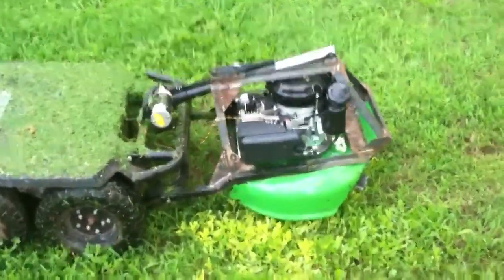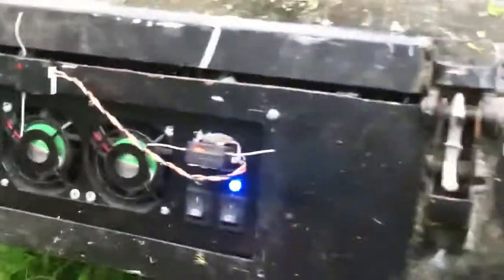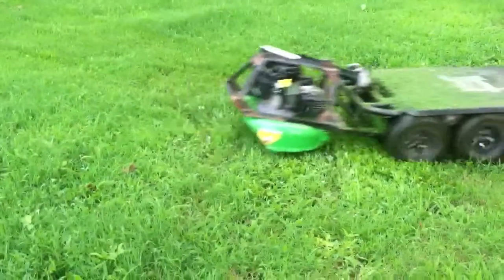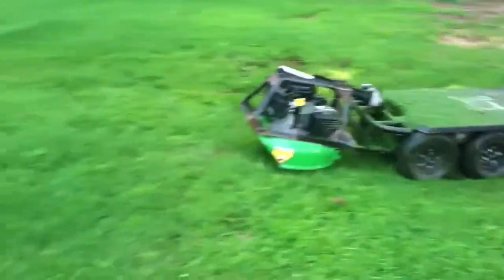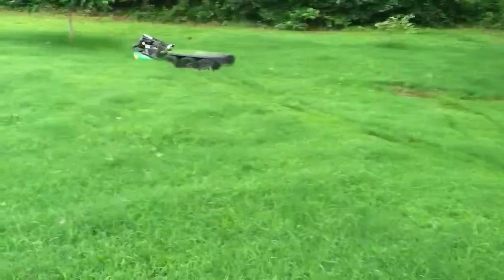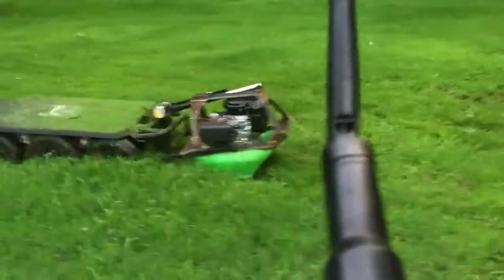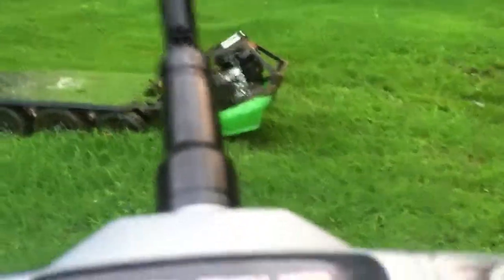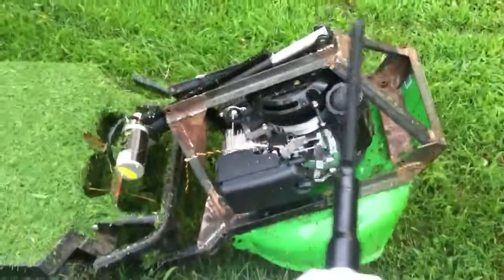Robot with bush hog attachment